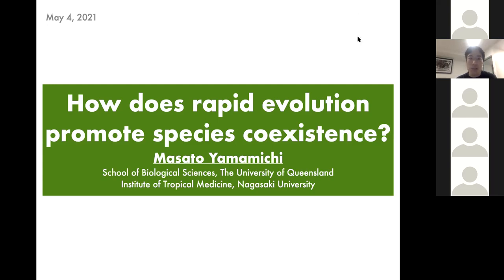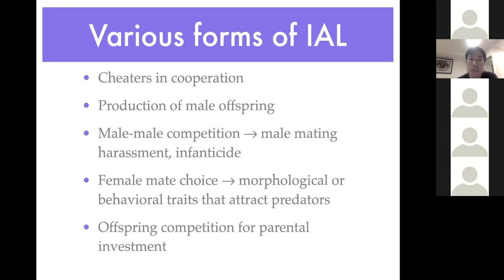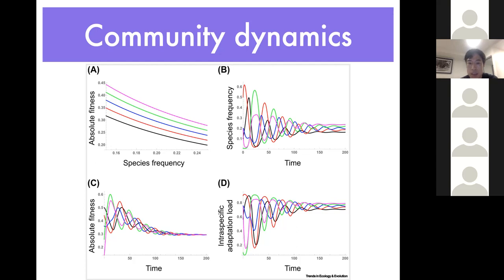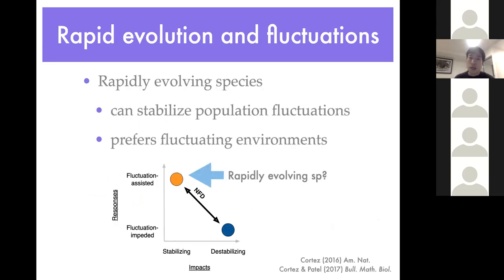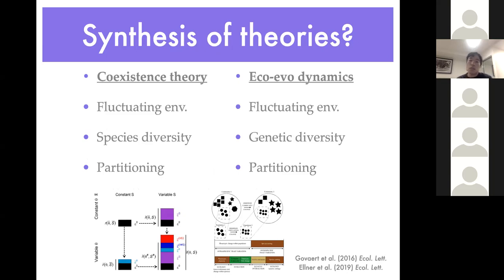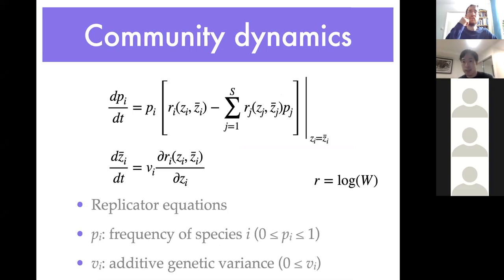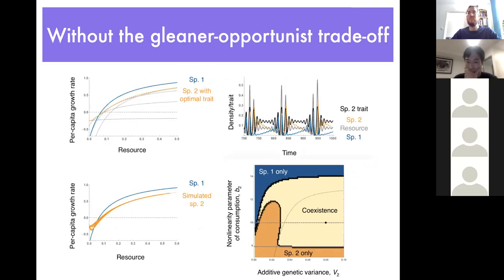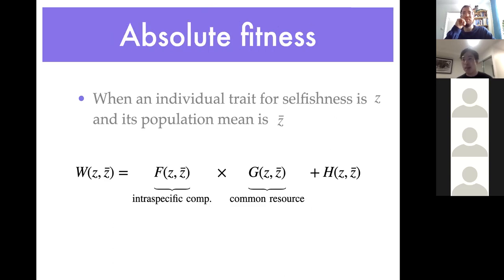Masato Yamamichi - How does rapid evolution promote species coexistence?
Theoretical Ecology Seminar from IITEE recorded on Tuesday 4th May 2021.

Abstract:
Previous studies have revealed that microevolution (i.e., temporal changes in allele frequencies) is pervasive in the wild and may be an important factor for understanding various ecological dynamics. Here, I show how rapid evolution can promote species coexistence via density-dependent sexual and social selection (intraspecific adaptation load: Yamamichi et al. 2020 Trends Ecol. Evol.) and resource-dependent adaptive foraging in limit cycles (relative nonlinearity: Yamamichi & Letten 2021 Ecol. Lett.). Then I will discuss the potential synthesis of theories on species coexistence and eco-evolutionary dynamics.